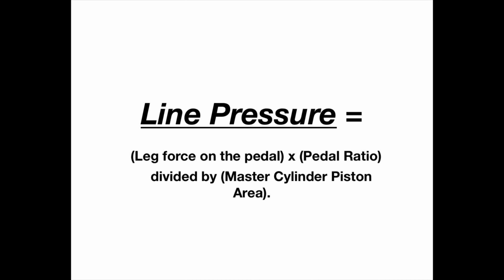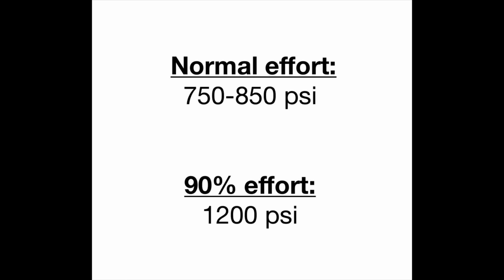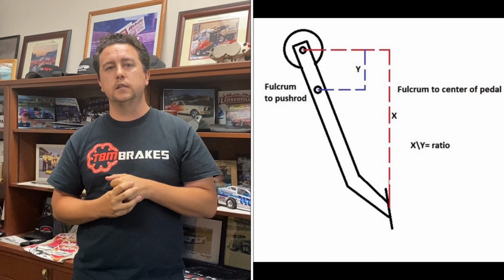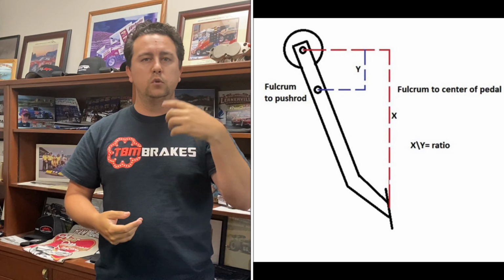How to choose the correct master cylinder for TBM Brakes Drag Racing Brake Kits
Jason from TBM Brakes gets into the nitty-gritty on choosing the correct master cylinder for your TBM Brakes equipped ride